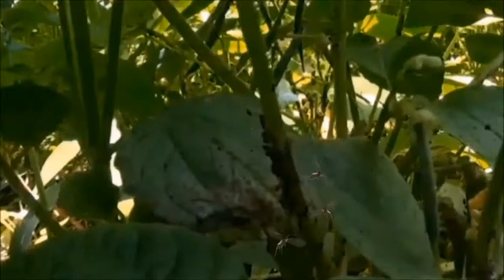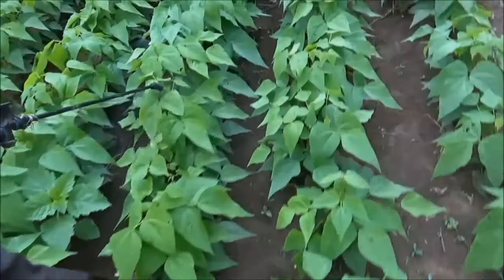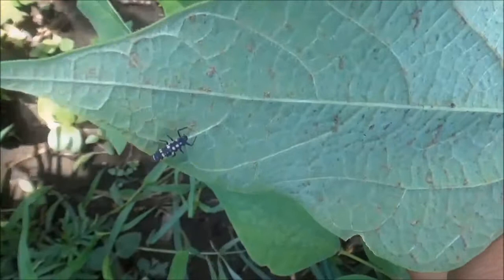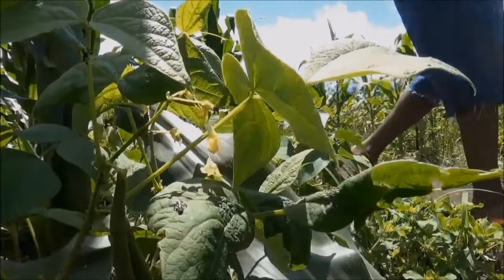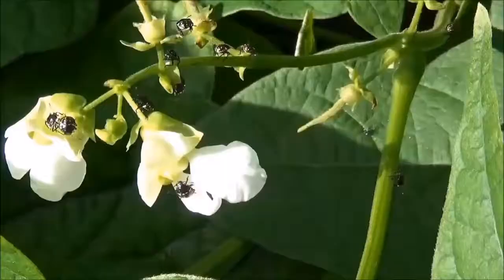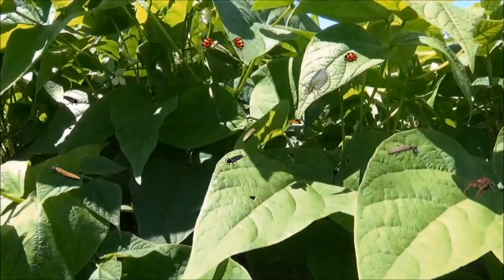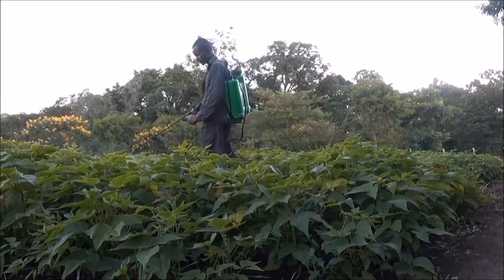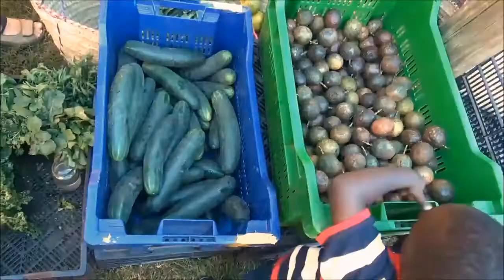Use of botanical pesticides to control insect pests of beans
Use of botanical pesticides to control insect pests of beans shows how the use of botanical pesticides gives effective control of insect pests on legume plants and at the same time is less harmful to friendly insects and to the wider environment. Crops treated with botanical pesticides have similar yields to those treated with synthetic pesticides and the cost of application is often lower. So farmers and consumers benefit from better returns and a much lower risk to their health. Learn more about the Collaborative Crop Research Program's Botanical Pesticides Project